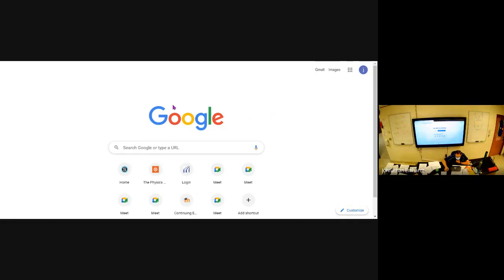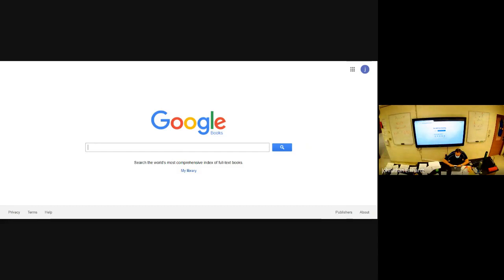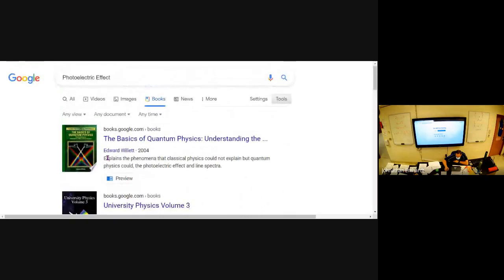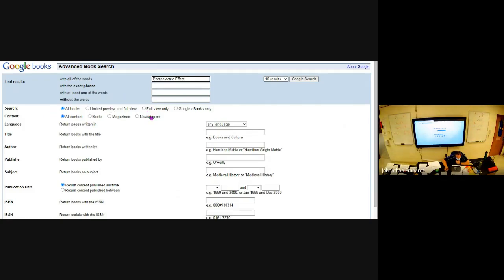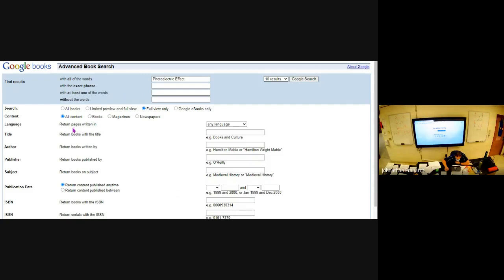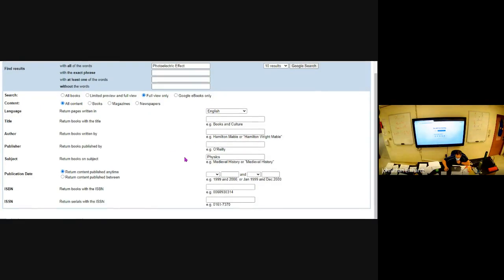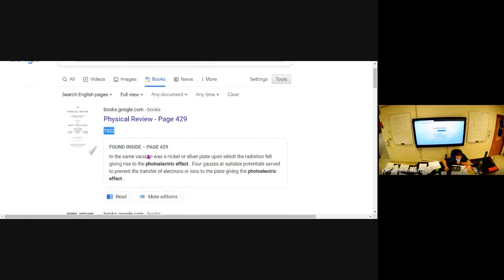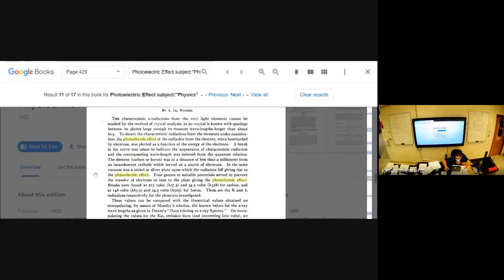Google Books Emhardt